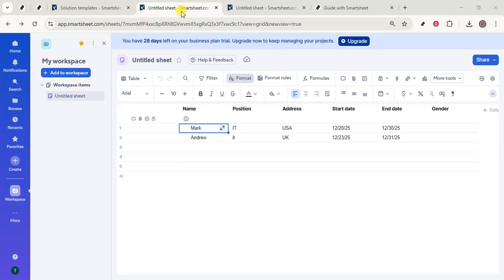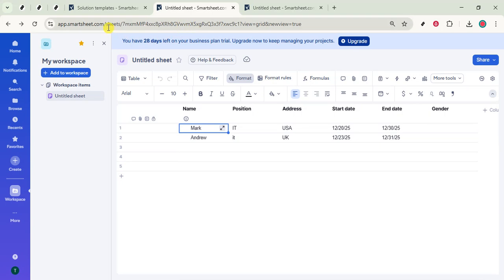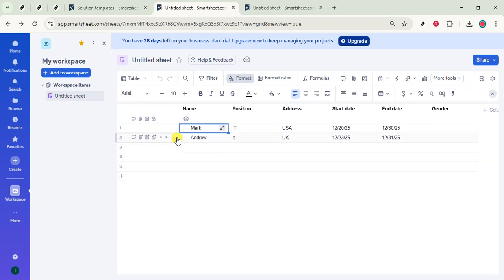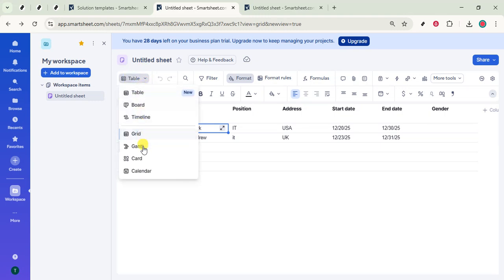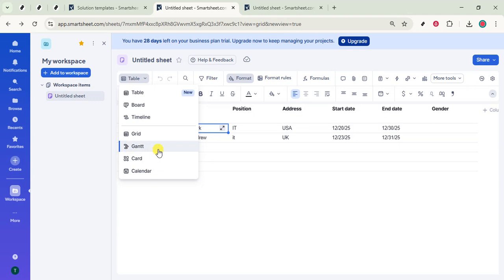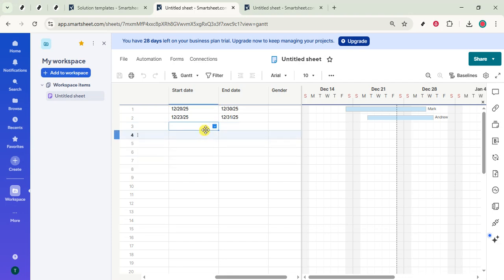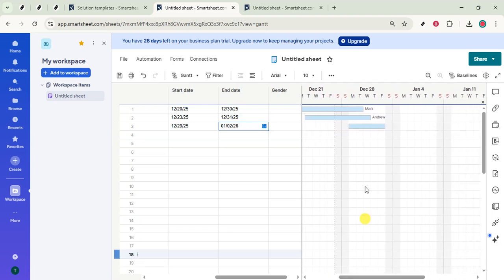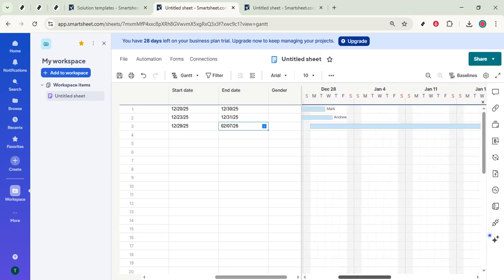How To Create Milestones In A Gantt Chart In Smartsheet (2026) (Best Method)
How To Create Milestones In A Gantt Chart In Smartsheet (2026) (Best Method) In this video, I’ll show you how to create milestones in a Gantt chart in Smartsheet using the best method in 2026. If you want to track project progress, visualize timelines, and manage tasks effectively, this beginner-friendly guide is perfect. You’ll learn how to set up a Gantt chart, add milestones, track key tasks, and organize your project schedule. This tutorial works for Smartsheet project management, workflow planning, and task tracking, helping you stay organized and meet deadlines.